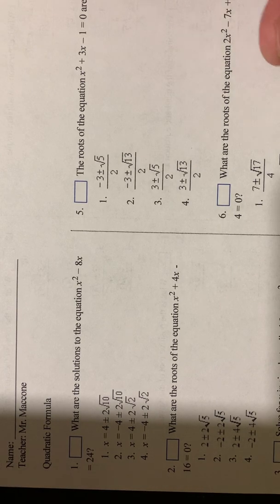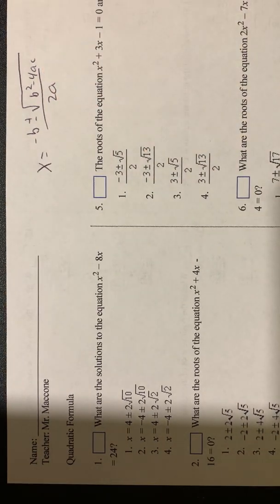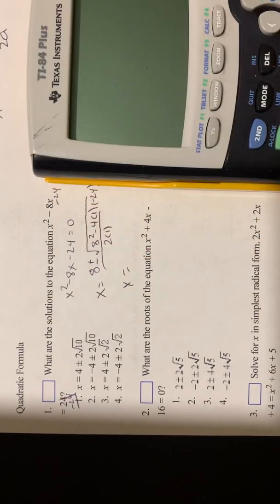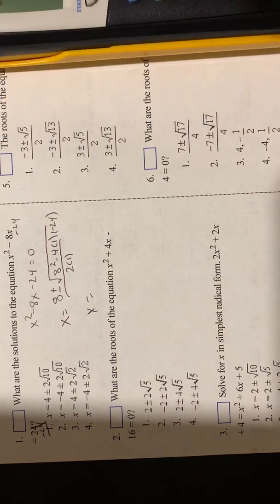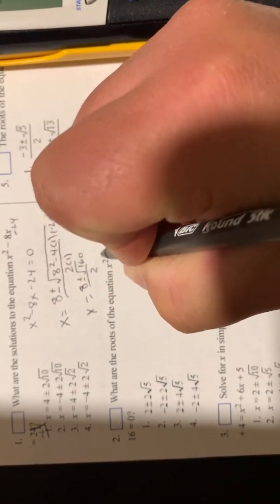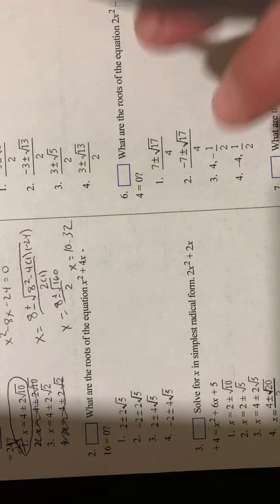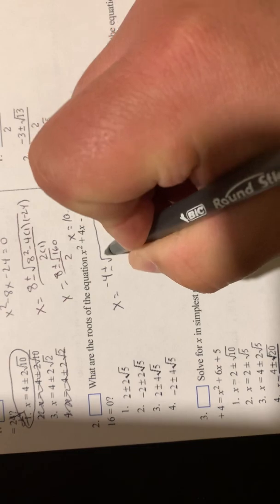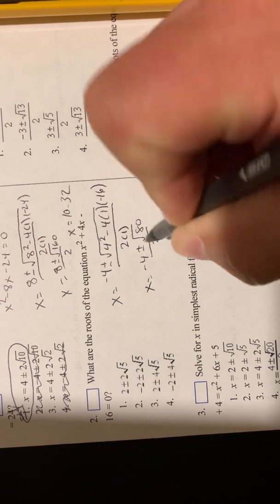April 5, 2020